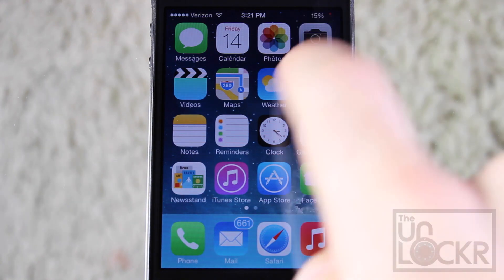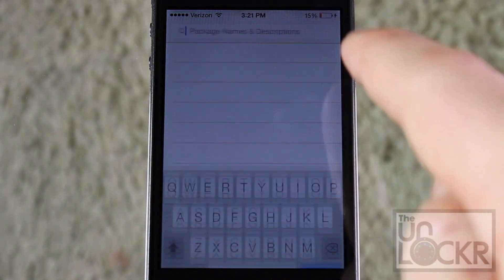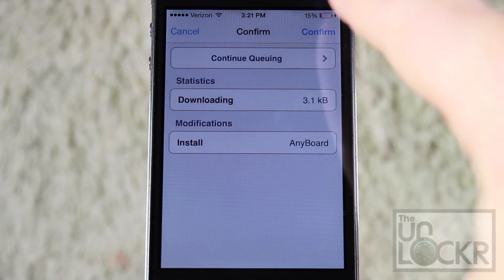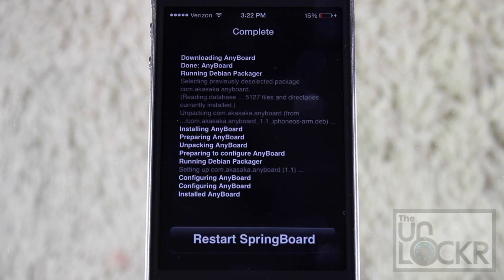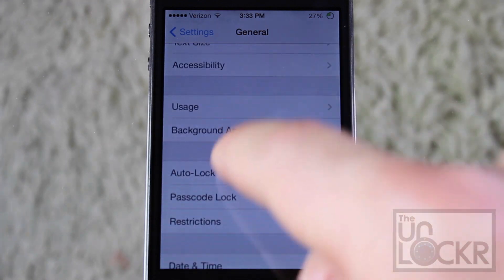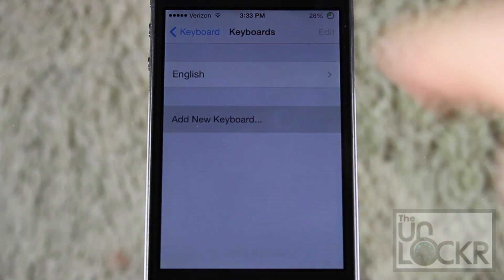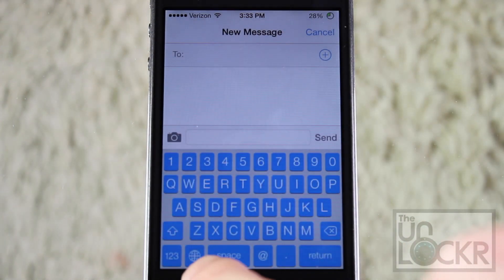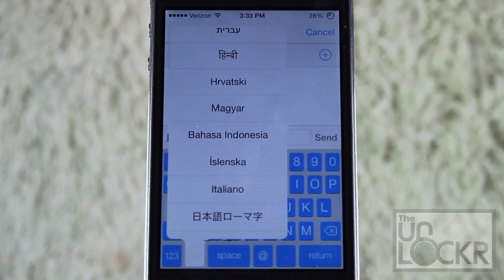How to Easily Switch Between Languages in iOS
The number of people who speak multiple languages is , and if you're one of those people, you might also text and write emails in multiple languages, which you can enable for your keyboard in iOS7. However, it's a little bit of a process to add and remove languages in Settings, and also to select the language you want by cycling through them with the Globe button on the keyboard. AnyBoard is a great tweak for the international spies among us which brings up a list of languages when you press the Globe button instead of cycling blindly through them. It's free, easy to install and use, so even if you don't speak/write in other languages, you can have some fun with it, like sending strange texts with Cherokee characters.